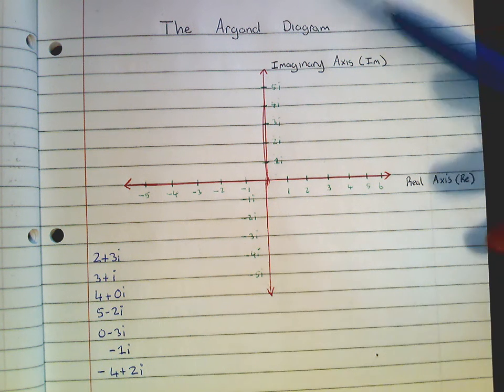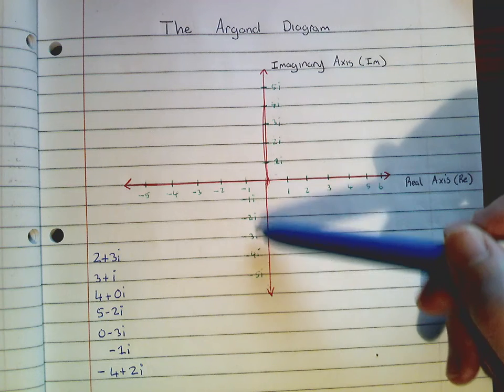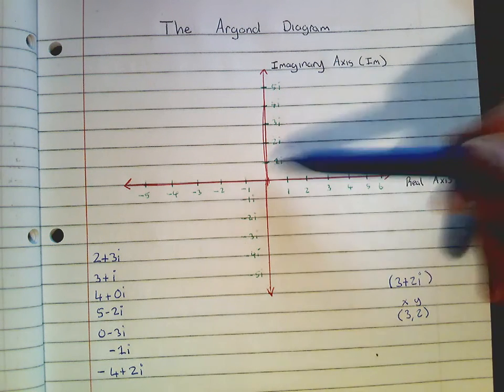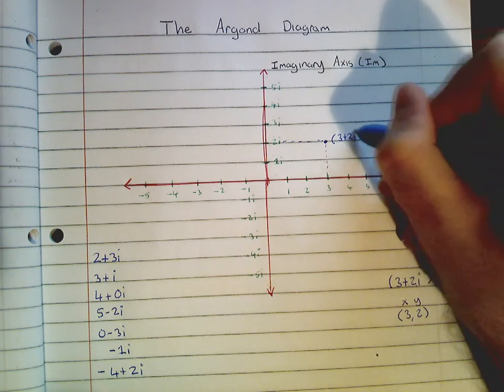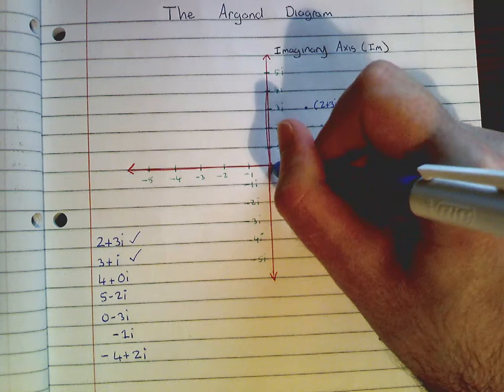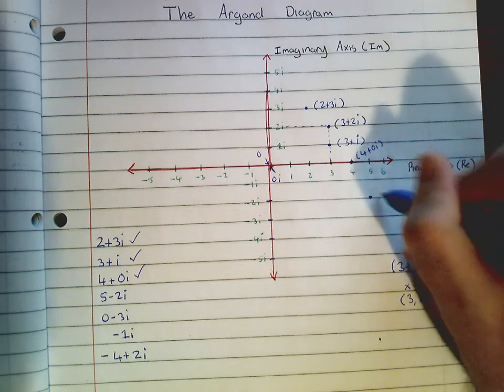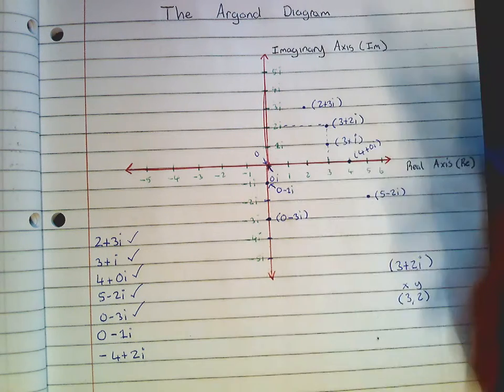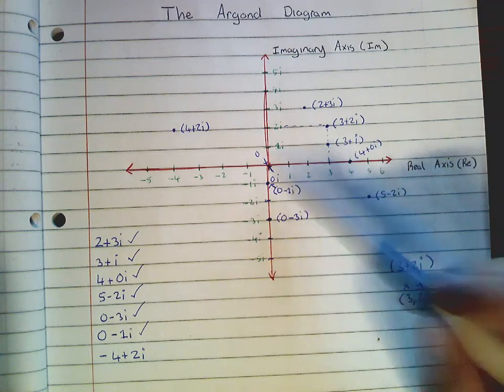The Argand Diagram